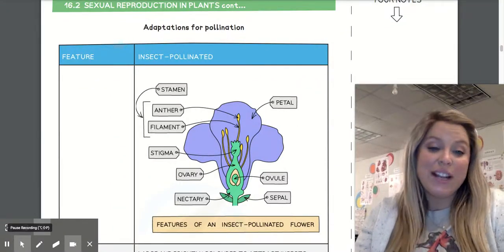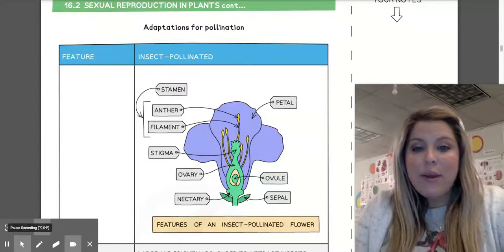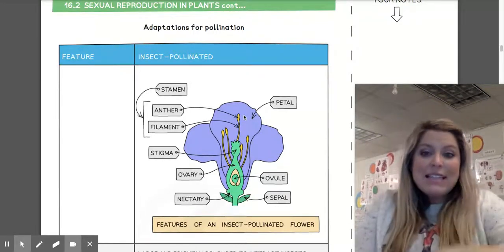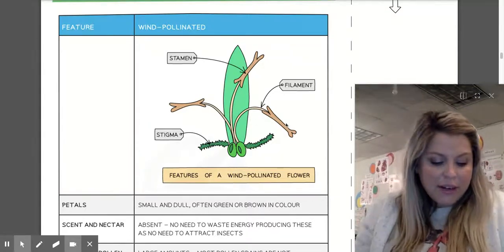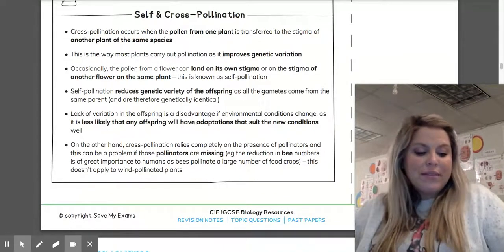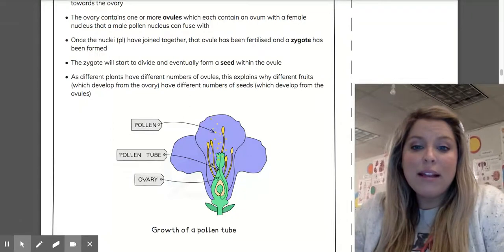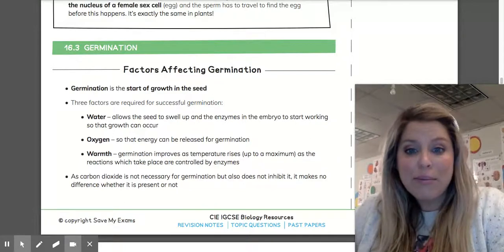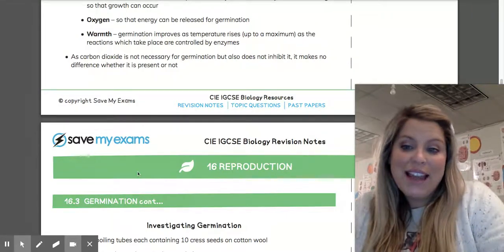16.3 Germination in Plants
IGCSE Biology
Unit 16- Reproduction in Plants
16.3 Germination